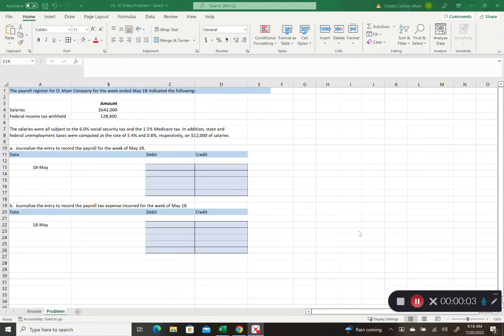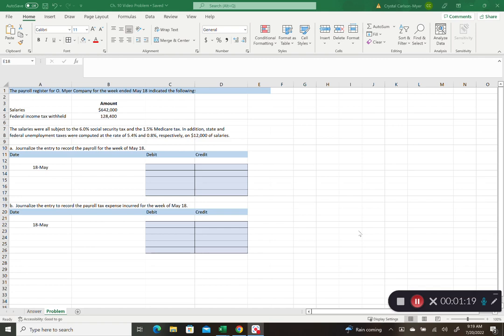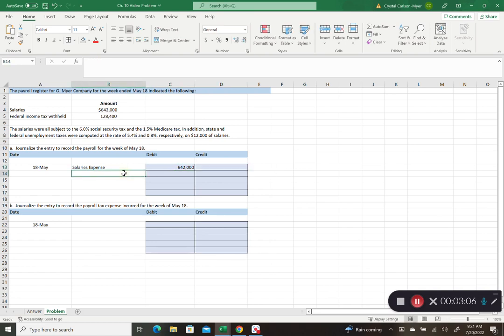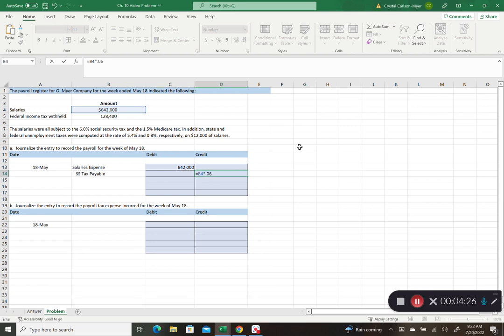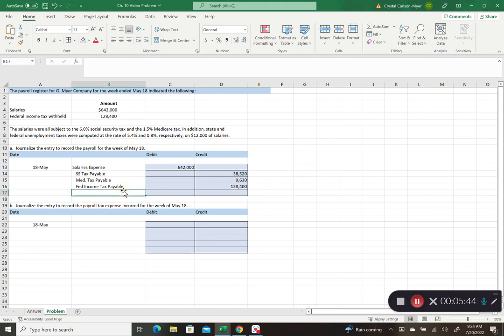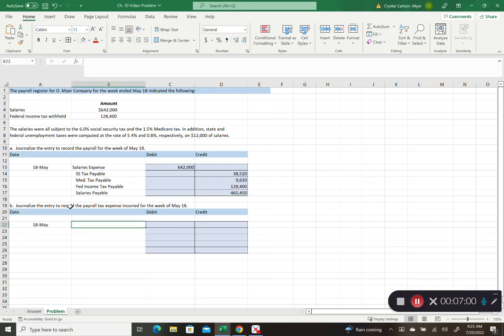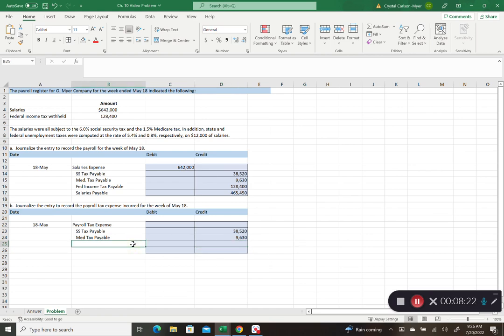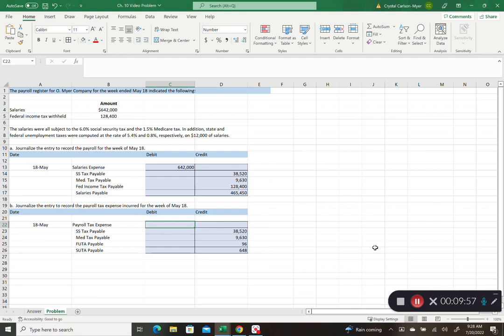Payroll Journal Entries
This problem goes over the payroll journal entries for both the employer and employee.